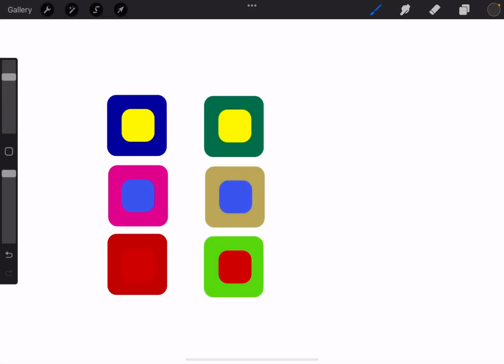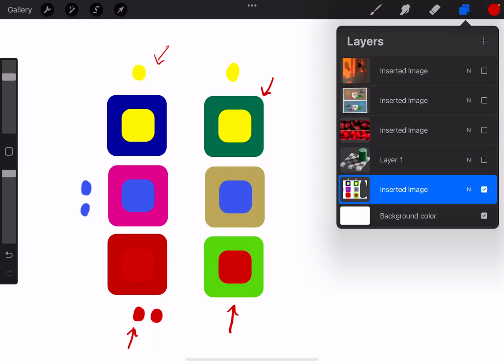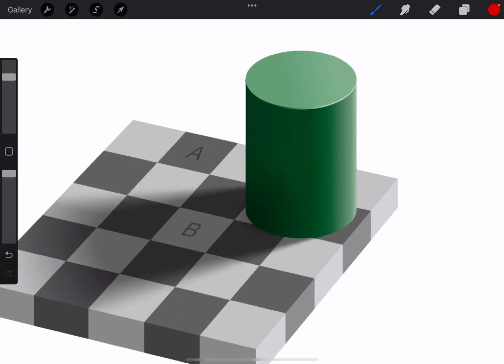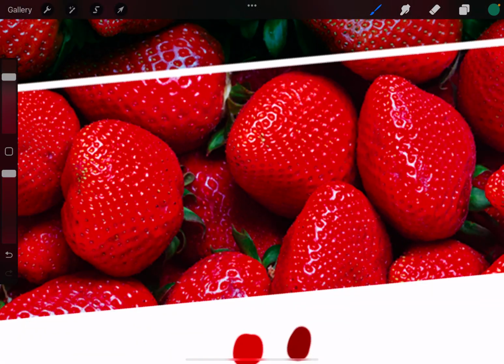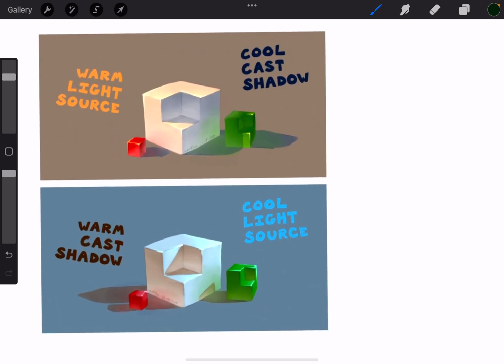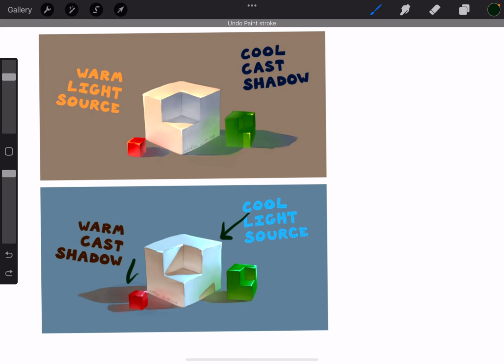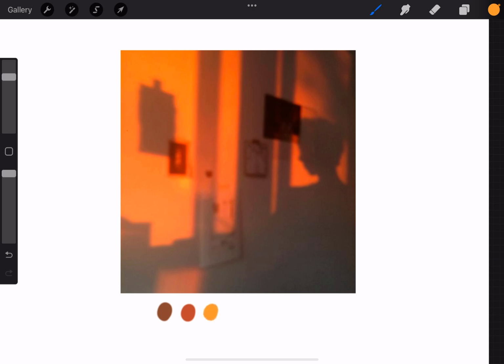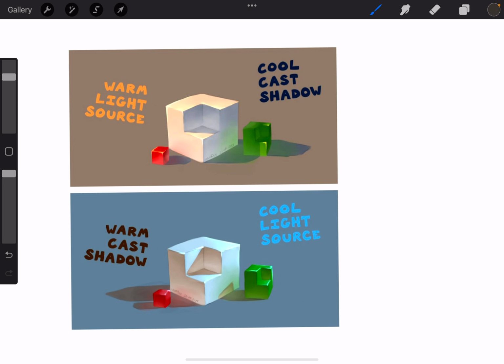Local color and relativity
Examples of color relativity, local color and cool and warm shadows and light